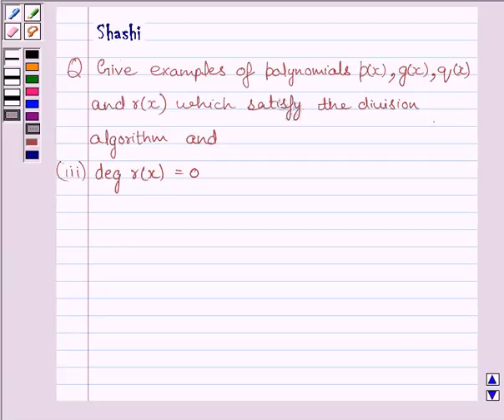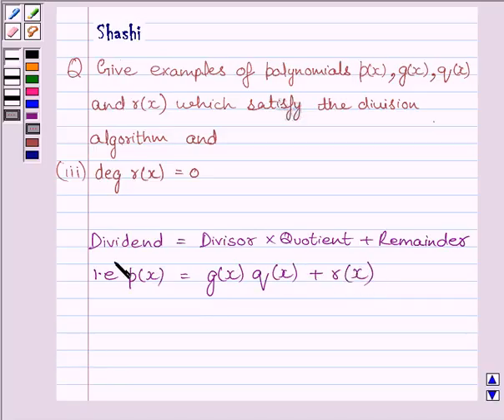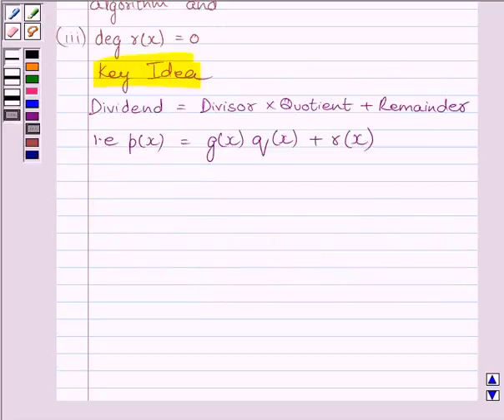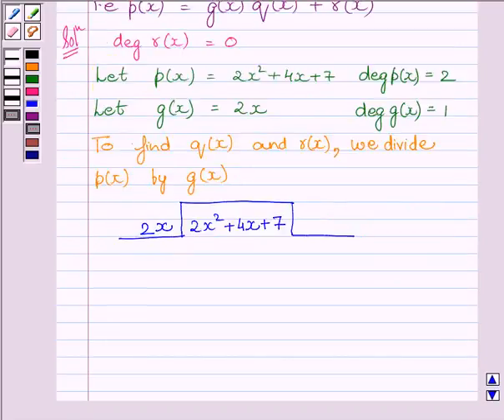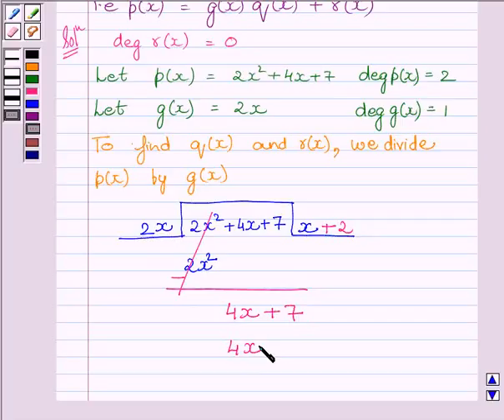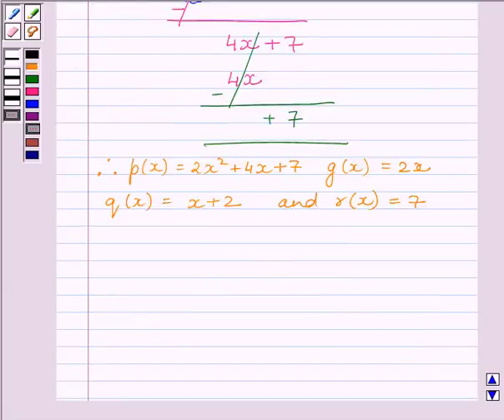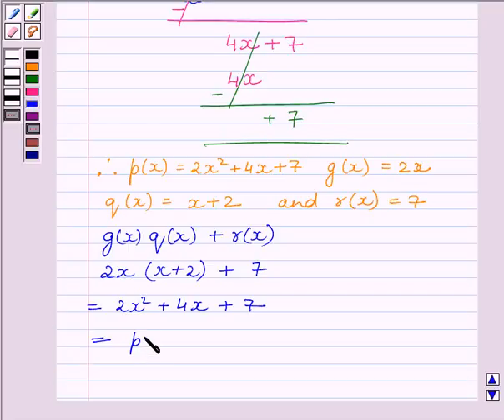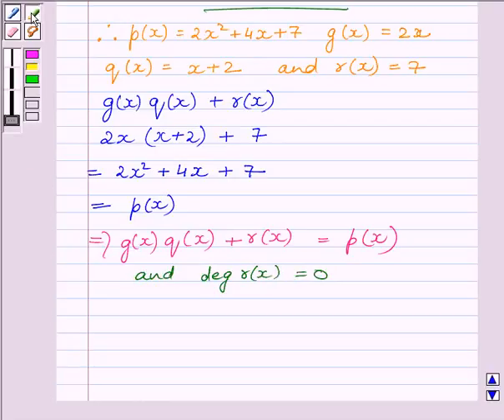Maths X NCERT 2007 2 2 3 5iii